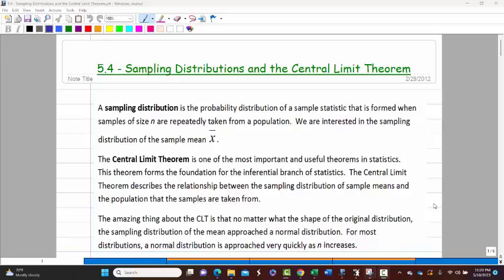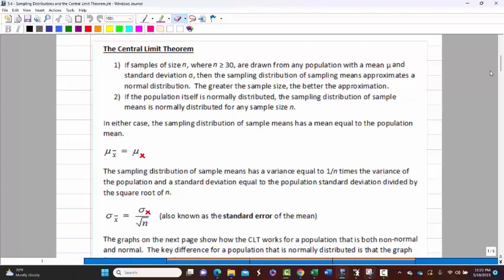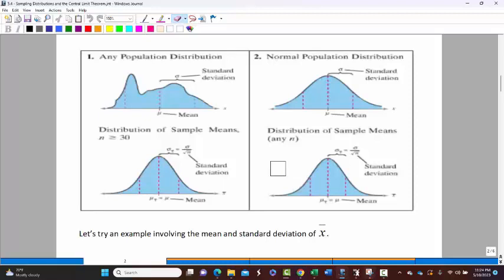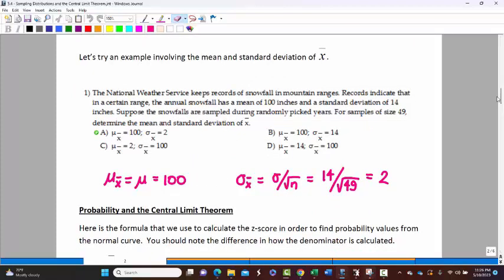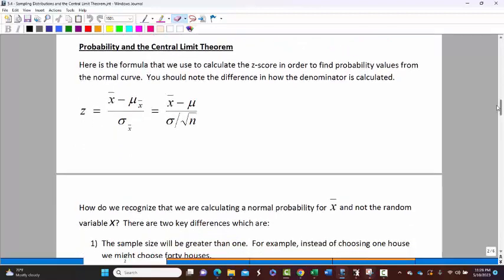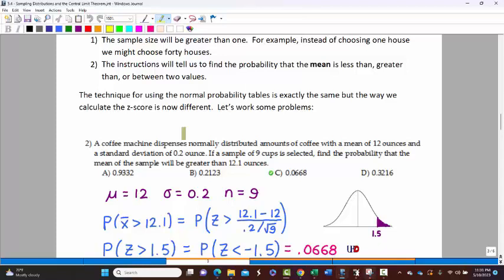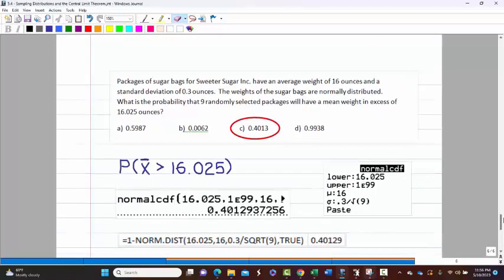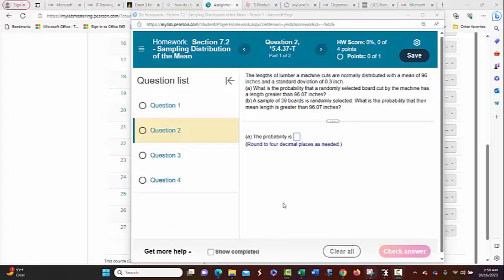STAT 2305 - Sampling Distributions of the Mean